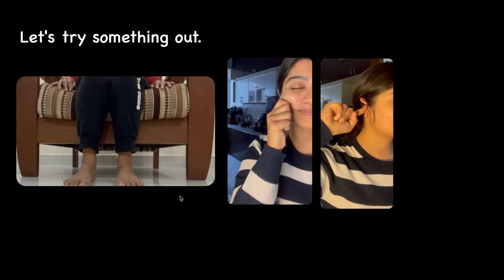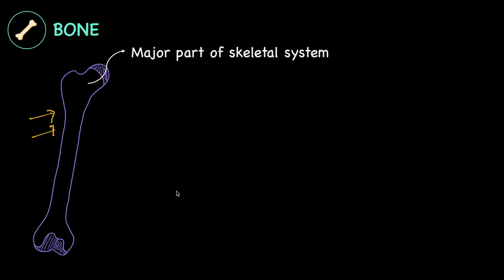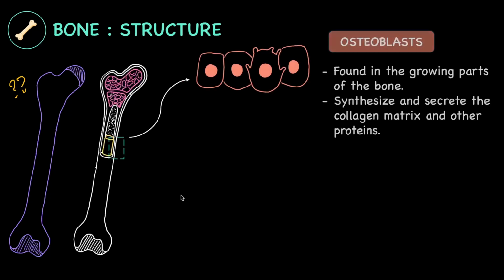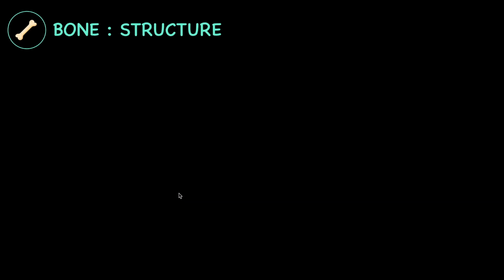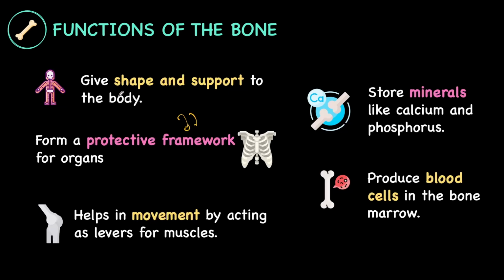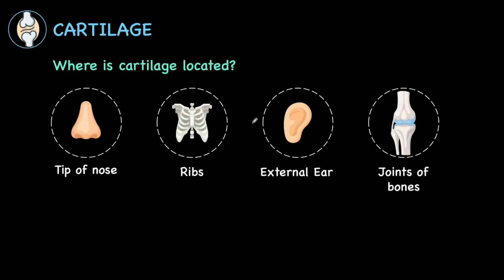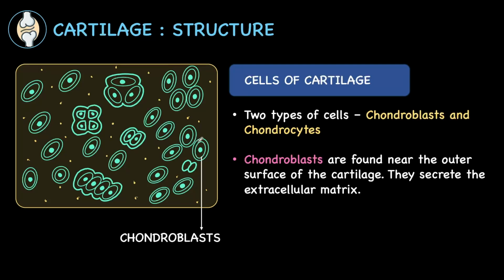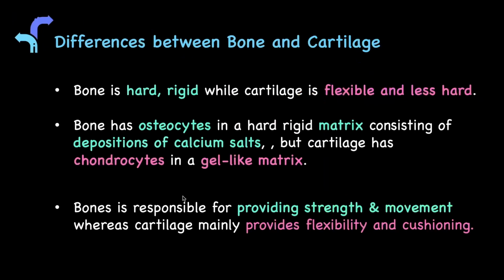Bone and Cartilage | Animal Tissues | Grade 9 | Biology | Khan Academy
What makes our body strong yet flexible?  In this video, we will explore the structure, function, and location of bone and cartilage.

We will learn what bone tissue is made of- the types of cells, matrix, and minerals and how it supports movement and protection.

We will understand the role of cartilage in providing flexibility and cushioning joints.

Finally, we will discuss how bone and cartilage are different from each other to see their key differences.

Courses on Khan Academy are always 100% free. Start practicing—and saving your progress—now!